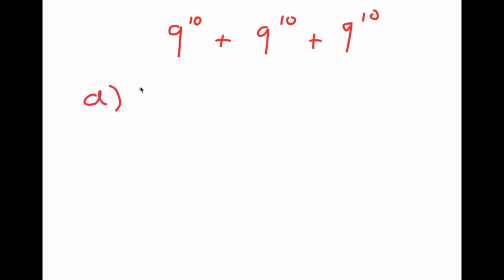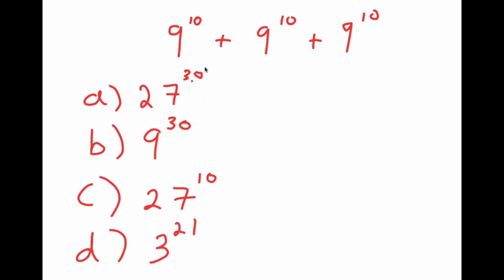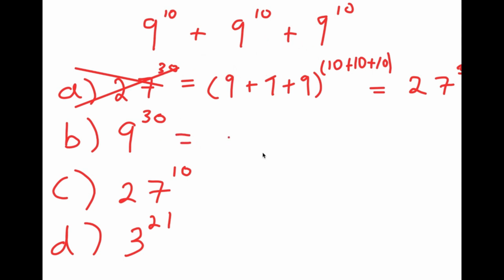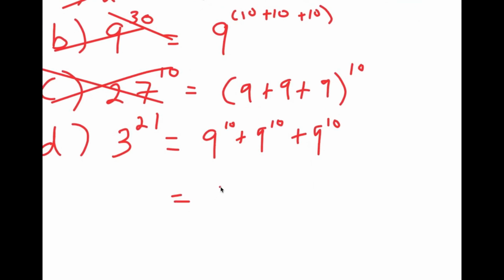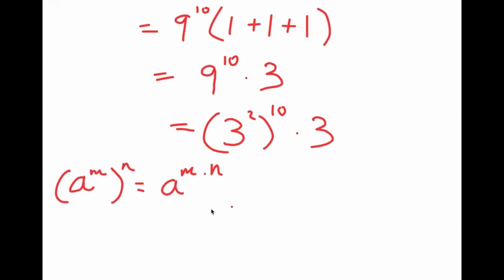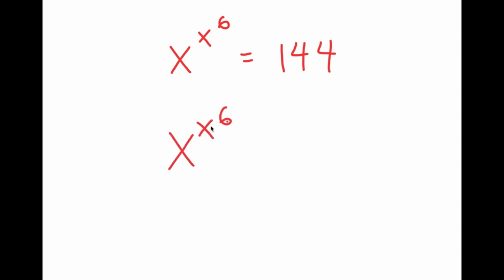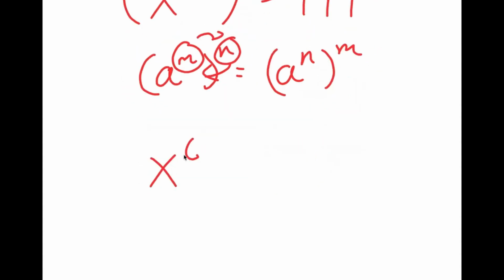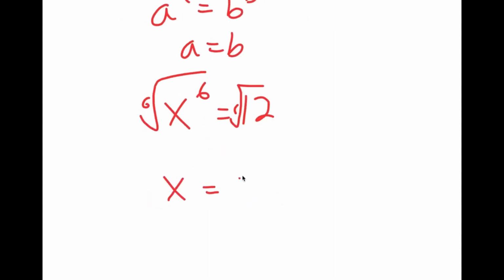The HARDEST Problem On The SAT | 99% Fail To Solve